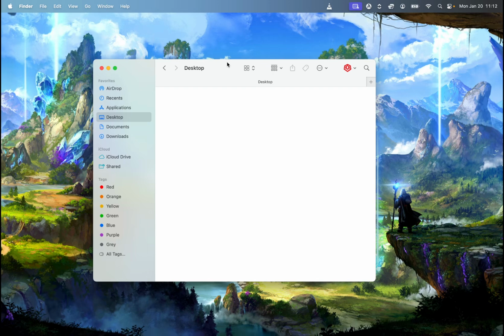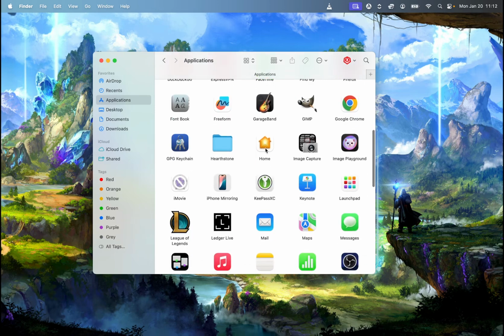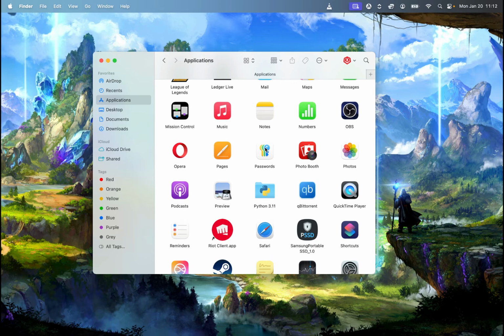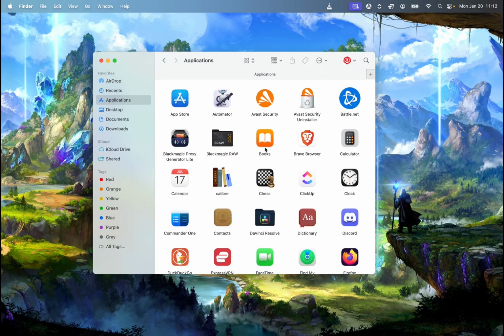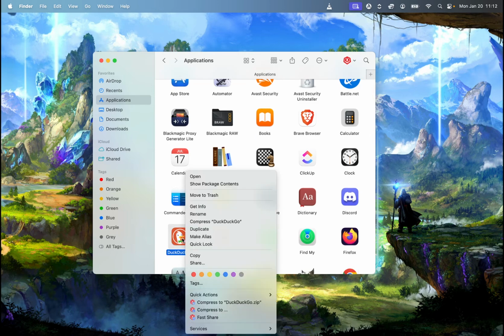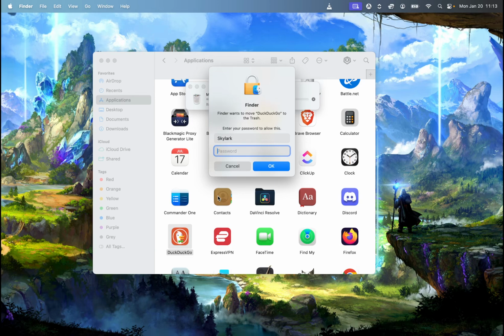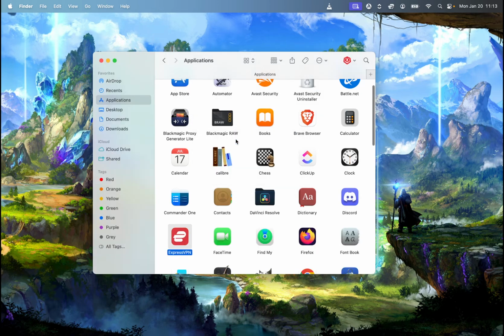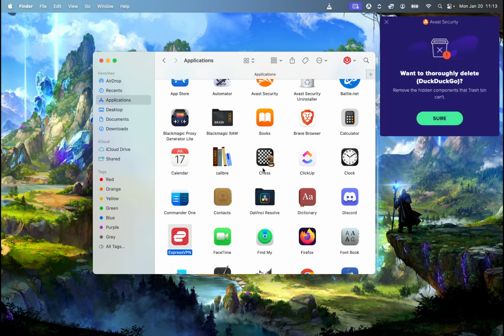How to Uninstall Apps on Mac?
Find out How to Uninstall Apps on Mac? How to remove apps on Mac?